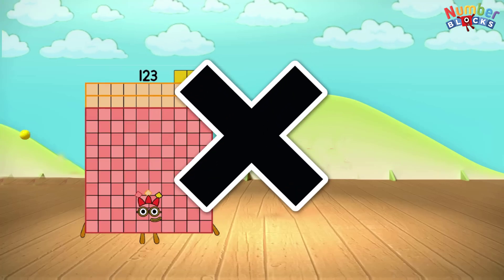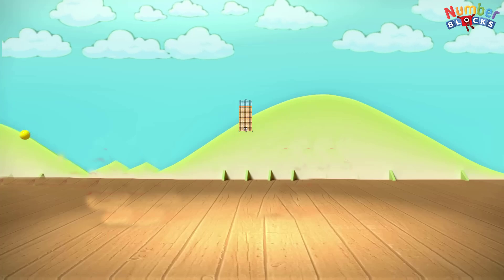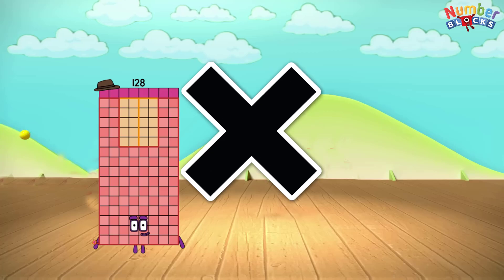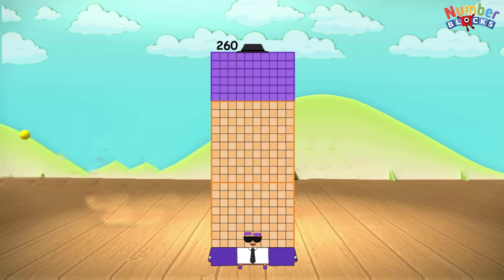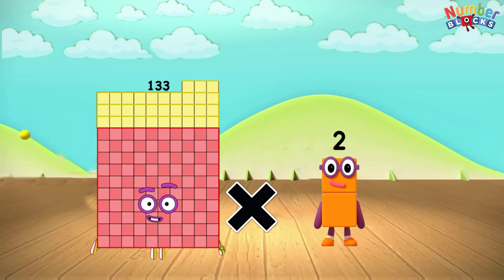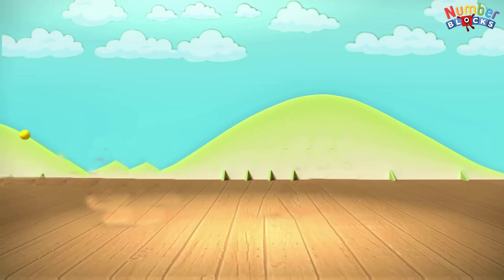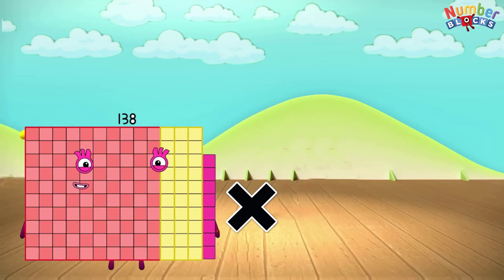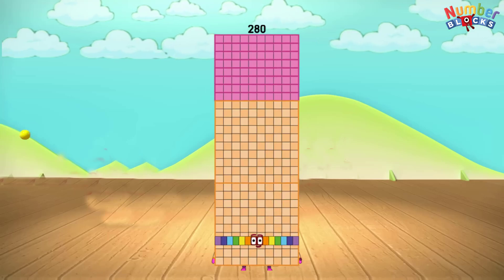Numberblocks Learn number 123 to 140 Multiplied by 2 | learn multiply | Numberblocks preschool 65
Meet Numberblocks Learn number 123 to 140 Multiplied by 2 | learn multiply | Numberblocks preschool 65